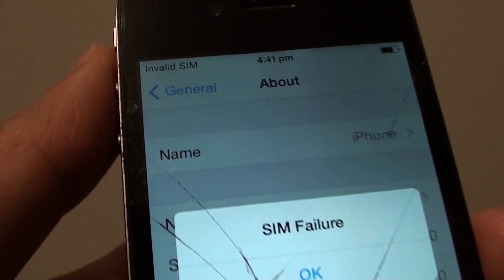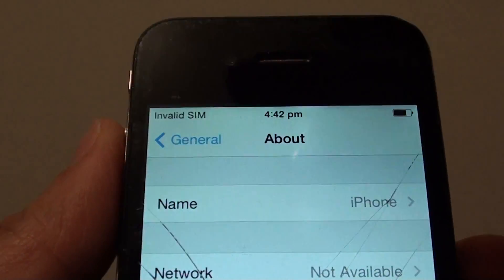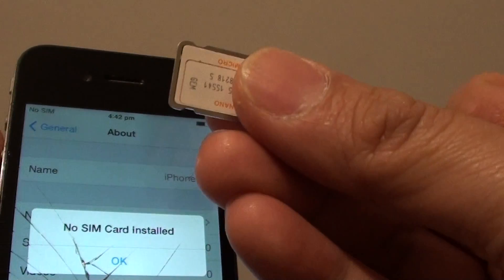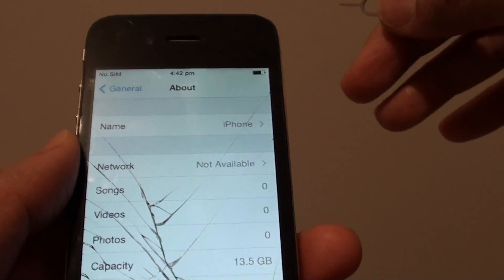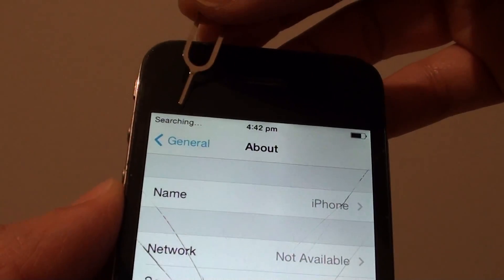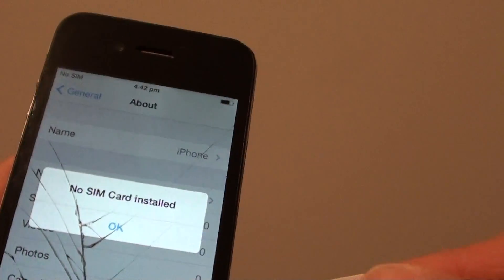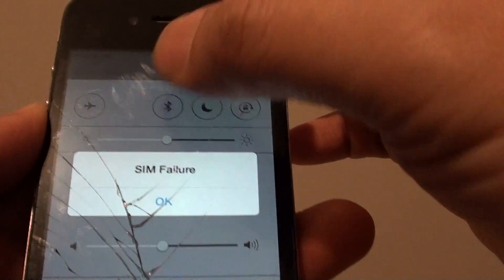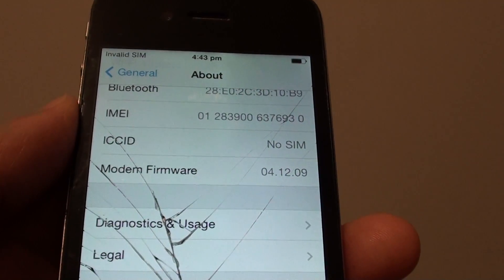iPhone 4: Fixing SIM Failure / Invalid SIM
See how you can fix the issue with SIM failure or Invalid SIM on the iPhone 4.